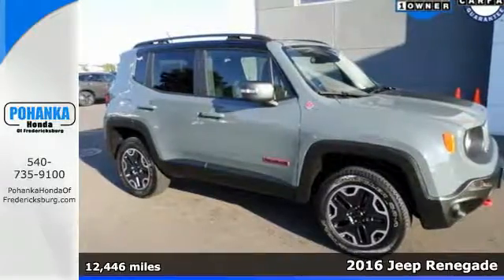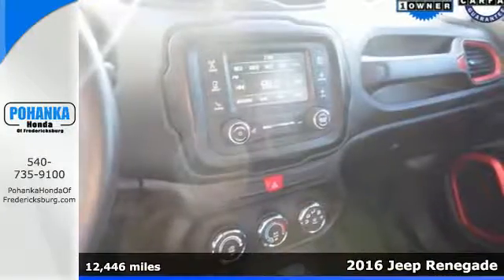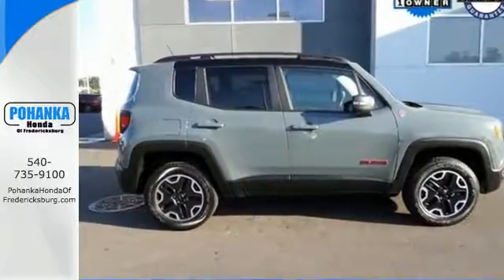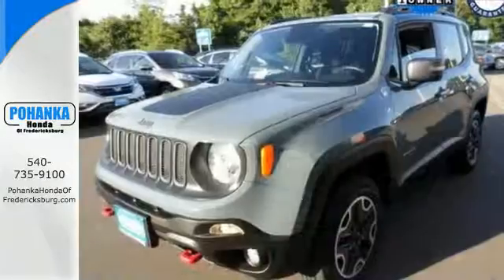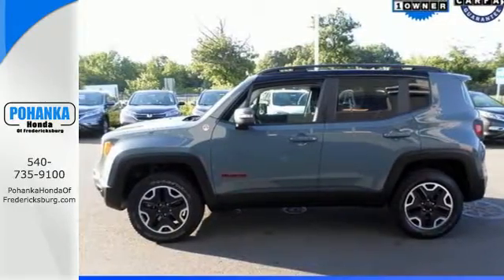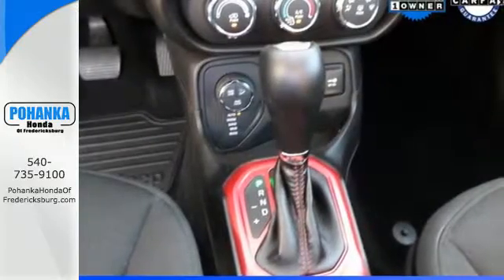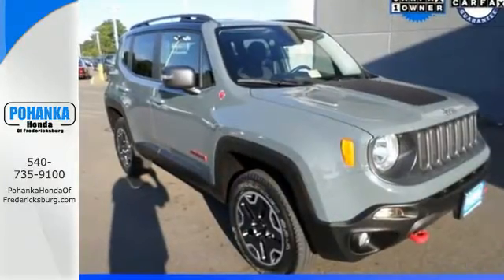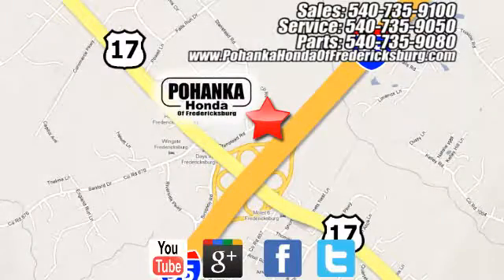Used 2016 Jeep Renegade Fredericksburg VA Richmond, VA 16H232 - SOLD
Year: 2016
Make: Jeep
Model: Renegade
Trim: Trailhawk
Engine: 2.4L I4 MultiAir
Transmission: 9-Speed 948TE Automatic
Color: Silver
Mileage: 12446
Stock #: 16H232
VIN: ZACCJBCT2GPC75692
Traction control keeps you as straight as an arrow. Stability and traction control command the road show. This beautiful 2016 Jeep Renegade is the rare family vehicle you have been looking for. There aren't any used vehicles more reliable than a Jeep, unless it's a Jeep with low mileage like this 2016 Renegade. All prices exclude taxes, title, license, and dealer processing fee of $599.00. Published price subject to change without notice to correct errors or omissions or in the event of inventory fluctuations. All features not on all vehicles. Vehicles shown are for illustration purposes only. MPG is based on 2017 EPA mileage ratings. Use for comparison purposes only. Your mileage will vary depending on driving conditions, how you drive and maintain your vehicle, battery-pack (hybrid only) and other factors.

Address:
60 South Gateway Drive